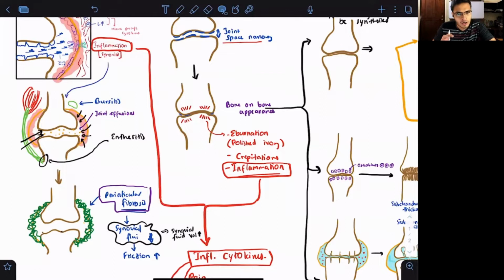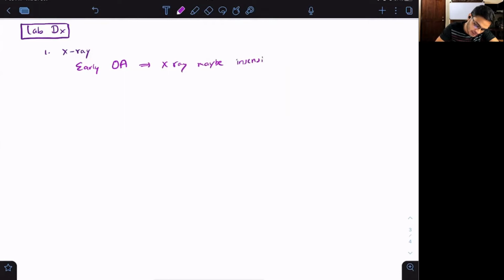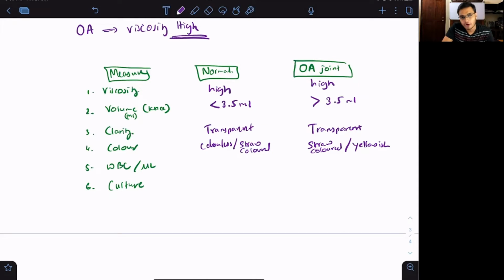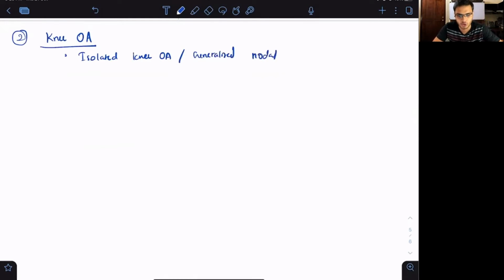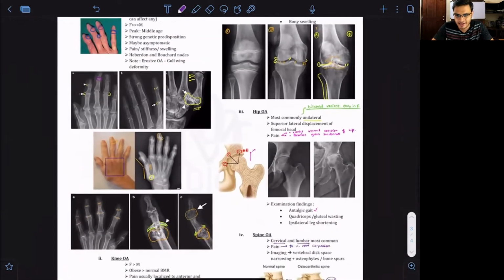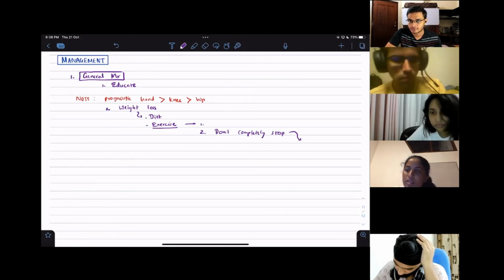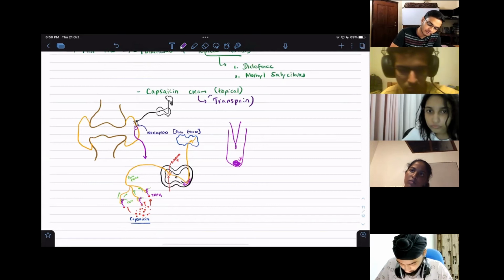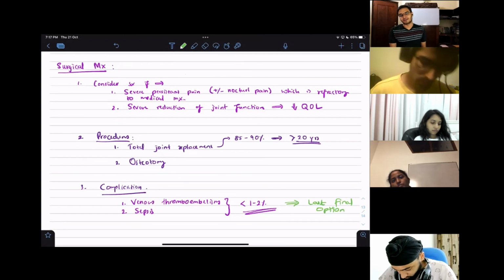Osteoarthritis - Session 2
Osteoarthritis - Session 2 | Medicine 101 Lecture program

This lecture video is a part of the Medicine 101 Lecture program

- Module : Medicine 101 | Endocrinology
- Lecturer : Prashan B Perera